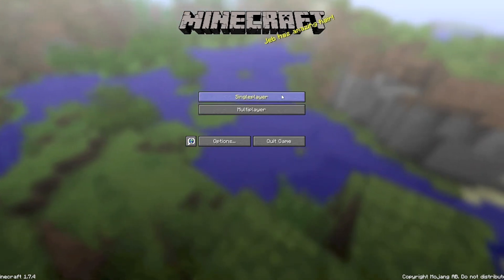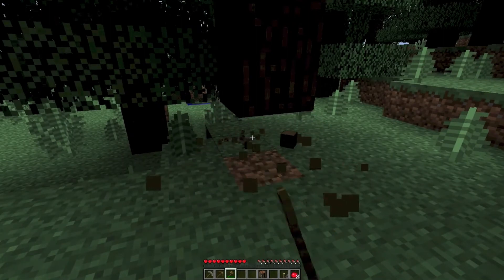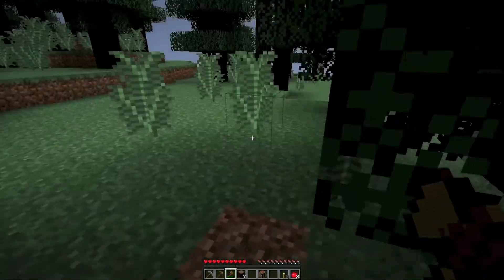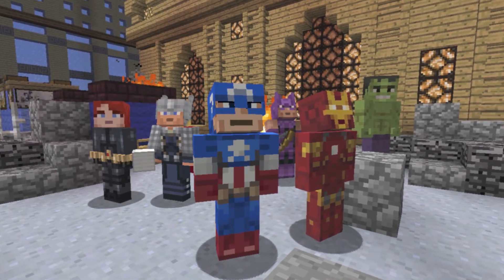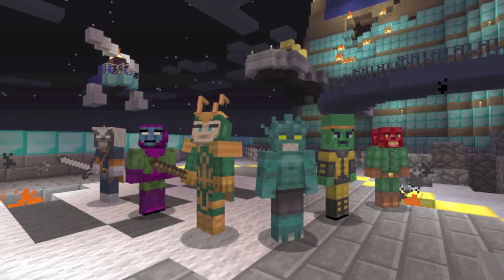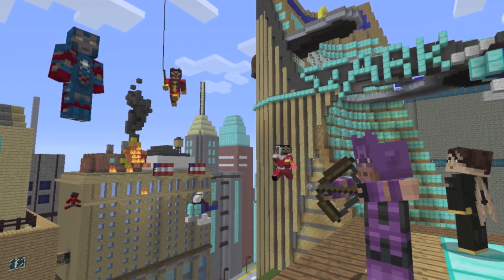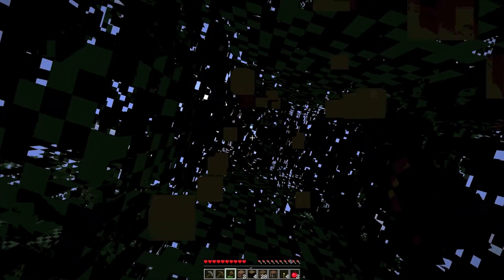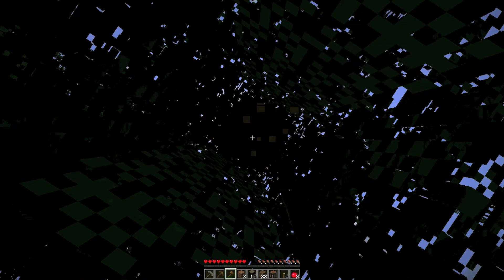Minecraft - Xbox 360: New Marvel Skin Pack Announced! - Iron Man, Loki, Thor, Hulk Minecraft Skins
A preview into the New Marvel Superhero Skin Pack coming for Minecraft Xbox 360!
Marvel and 4JStudios teamed up to bring 35 new skins including Captain America, Iron Man, Hulk, Thor, Nick Fury, Black Widow, Hawkeye, Loki, Wasp, Falcon, Vision, Maria Hill, Agent Coulson and many more.

"Microsoft Studios, Mojang and Marvel are excited to announce a partnership to bring Marvel's Avengers skins to the world of "Minecraft: Xbox 360 Edition." Coming soon will be an Avengers Skin Pack with 35 characters, including: Captain America, Iron Man, Hulk, Thor, Nick Fury, Black Widow, Hawkeye, Loki, Wasp, Falcon, Vision, Maria Hill, Agent Coulson and many more.

Get ready to bring the world's greatest Super Heroes to your "Minecraft: Xbox 360 Edition" world!"

Thanks,
-Zev